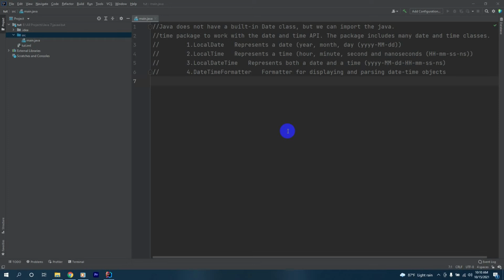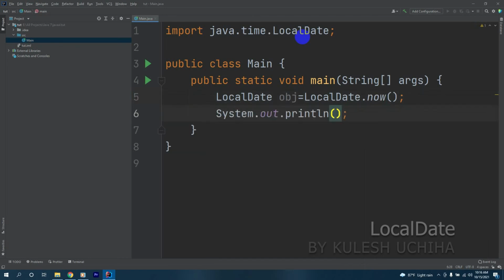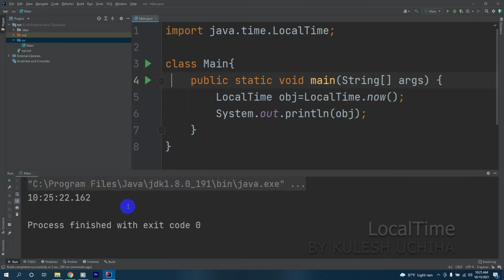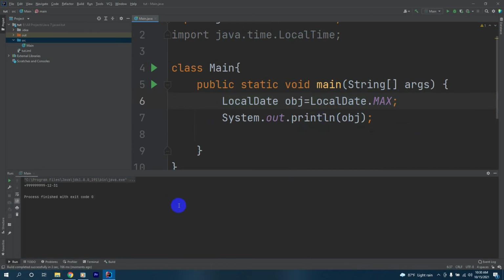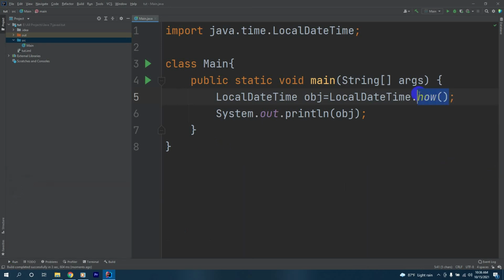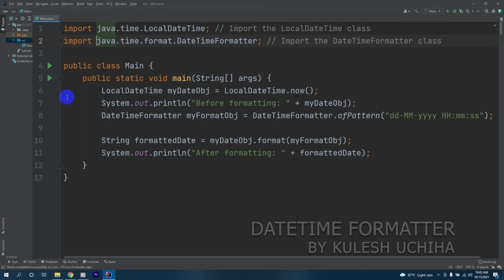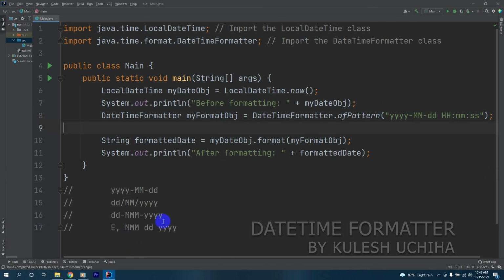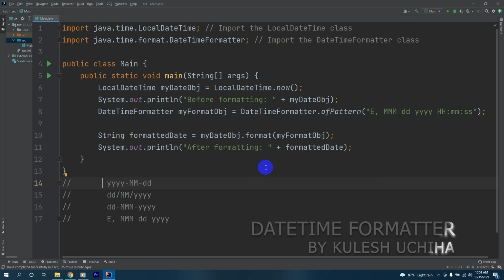Java Date and Time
In this video I will teach you about how to declare Date and Time In Java. Hope you learn a wonderful lesson from this video. Keep coding and you will do wonders.